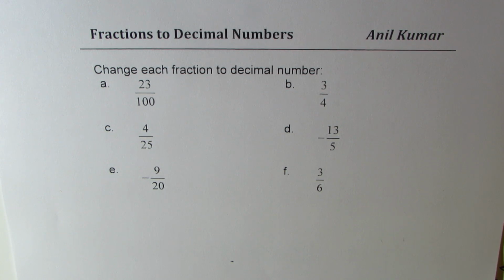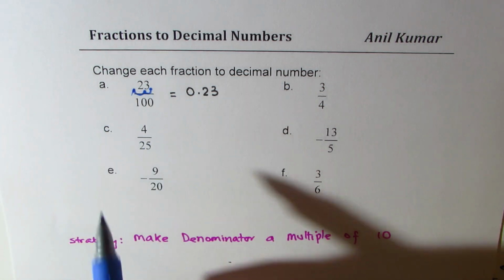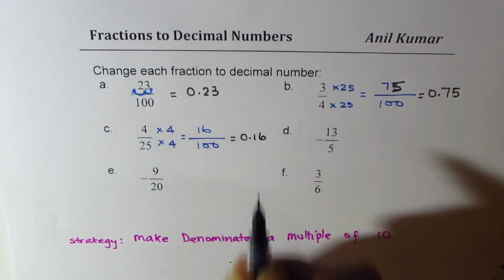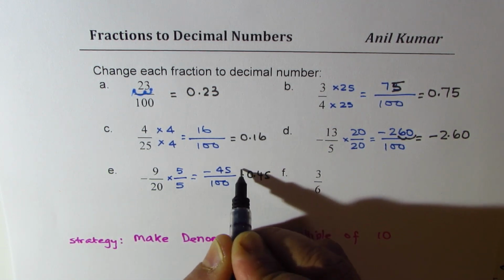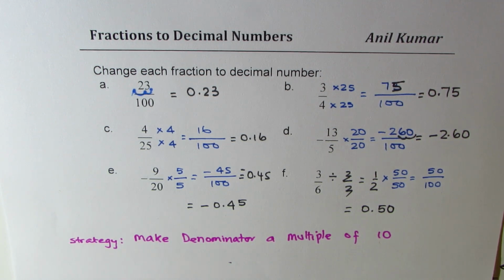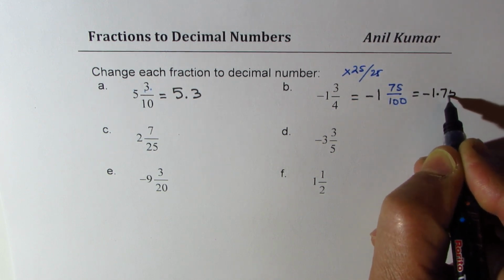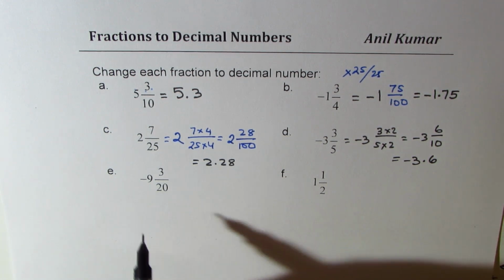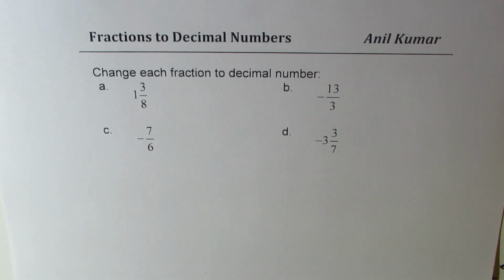Change each Fraction to Decimal Number by Converting Denominator to Hundred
Series for Parents and Teachers to guide students build strong foundation for early logical skills. Linear Equations Test